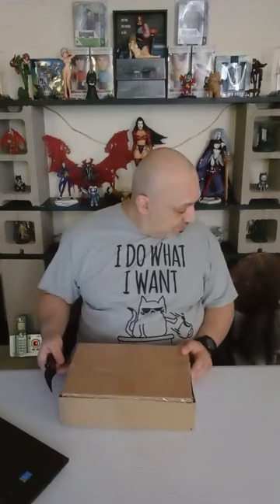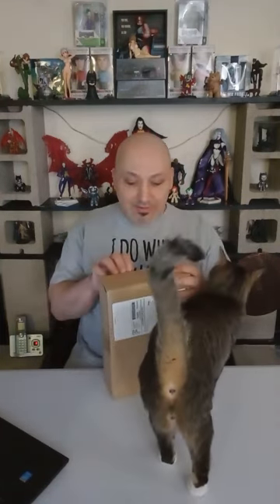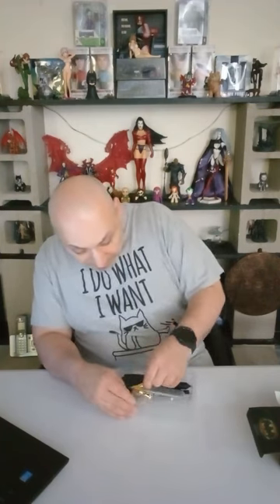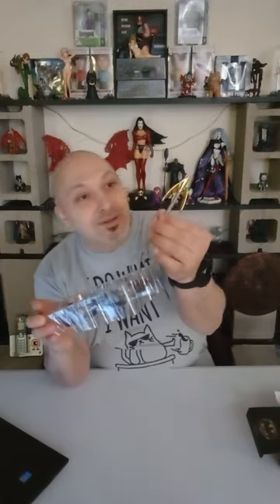The Neca 1989 Batman Grapnel Launcher Review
Another great collectable added to my collection :)